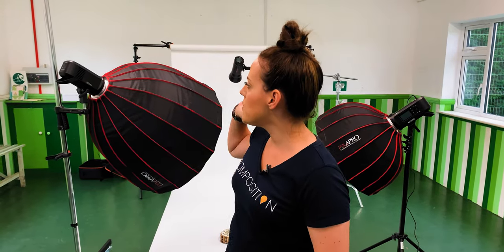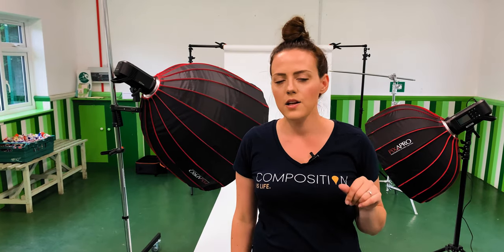Bryt Turned One! [ BrytDiaries ] Happy Birthday Beanie 🥳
Bryt turned one and we thought we'd have a party with a cake smash fit for the queen. Super narrow backdrops, a whole load of mess and limited control but a massive amount of fun and laughs too.

Blog post on this one, with images and the MTog goodies

❖ 1 x in-depth individual monthly critique